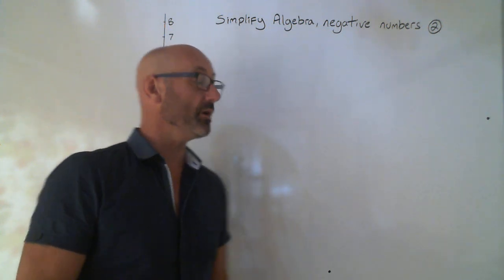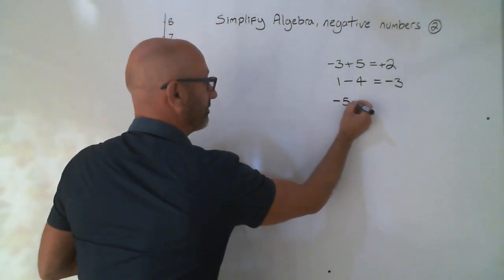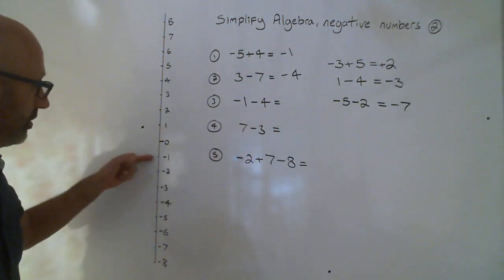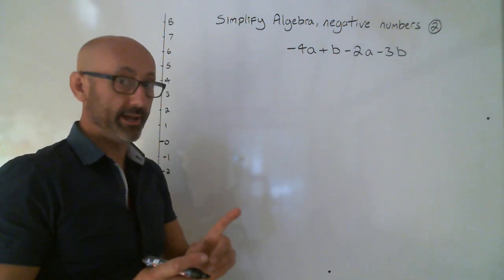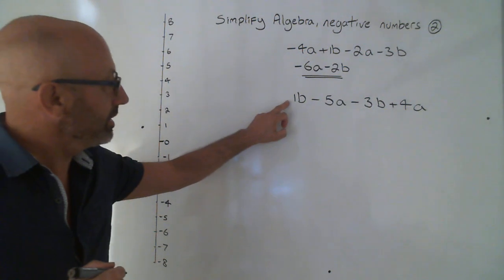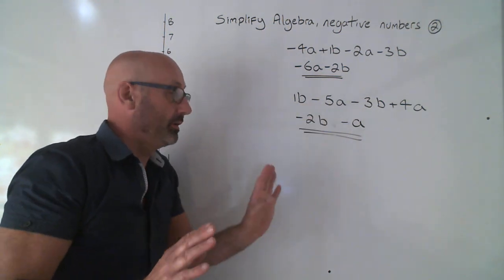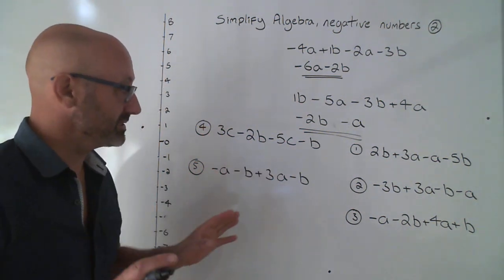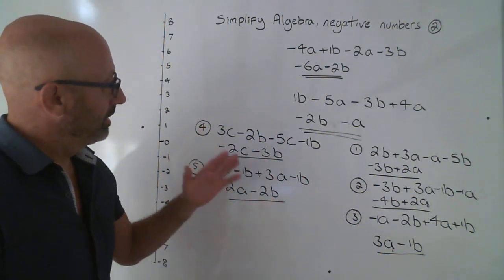Simplifying Algebra, with Negative Numbers- Lesson 2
This is a step-by-step video explaining how to collect like terms (simplify algebra) with negative numbers, and questions.